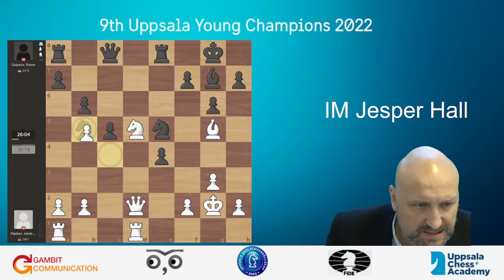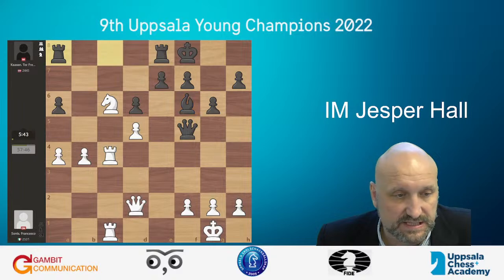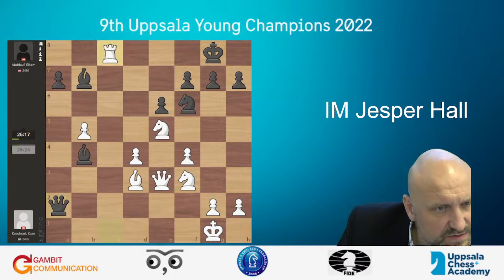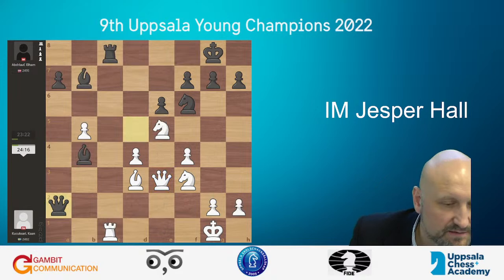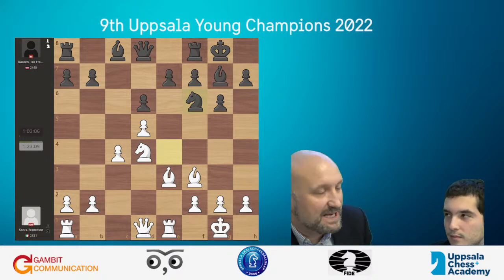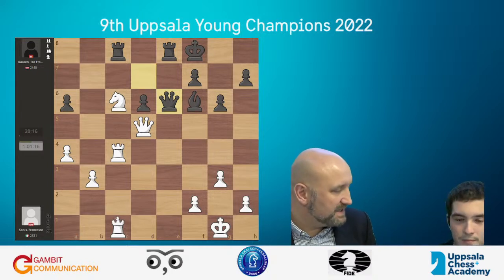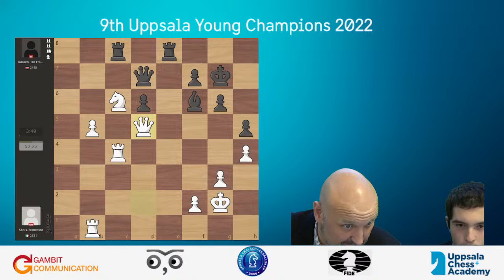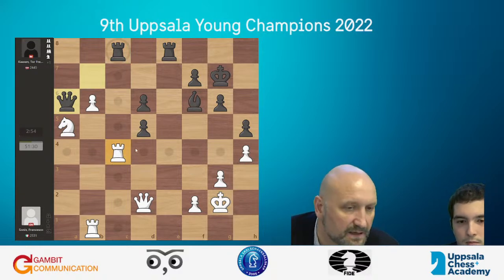9th Uppsala Young Champions: Round 8 w/ IM Jesper Hall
International Master and FIDE Senior Trainer Jesper Hall commentates over the 7th round of the 9th Uppsala Young Champions Tournament

Throughout this round of commentary, we are joined by Samuel Sonning (Founder of Noctie AI) and we will be showcasing a very promising interactive AI prediction engine "Noctie". Even though it's a work-in-progress, it has managed to outachieve Stockfish in predicting moves on the 2021 World Championship event.
Noctie will be providing predictions for the Uppsala Young Champions event
Through this Noctie link, you can predict along with Noctie and see how you fare